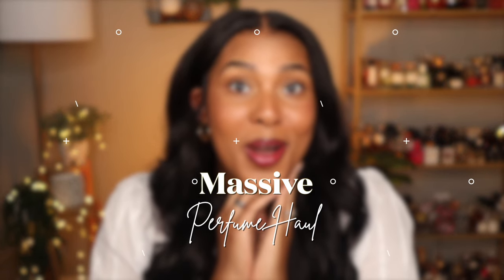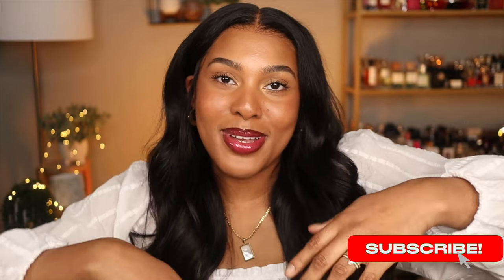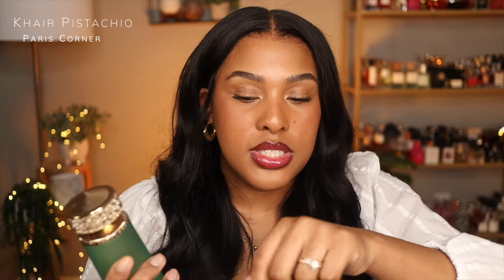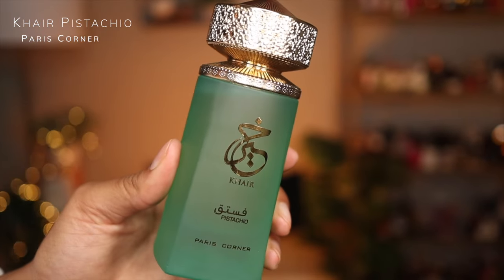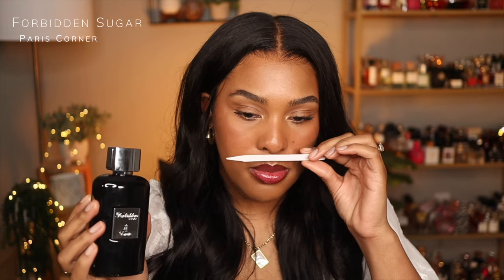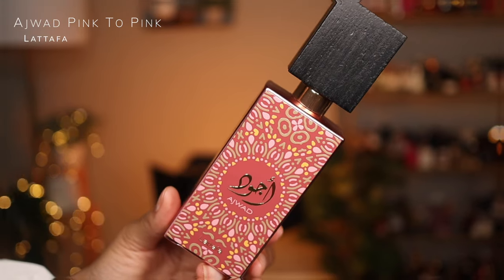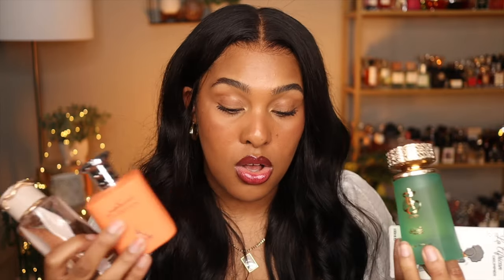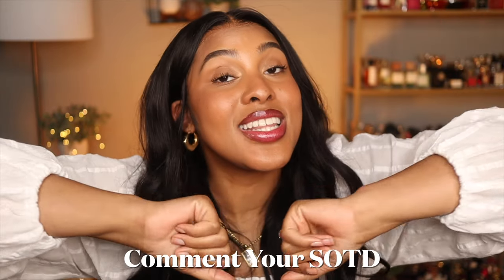|MASSIVE SPRING PERFUME HAUL 2024| Y'all... Tiktok Got Me With These VIRAL ARABIAN PERFUMES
I hope you all enjoyed today's video about  |MASSIVE SPRING PERFUME HAUL 2024| Y'all... Tiktok Got Me With These VIRAL ARABIAN PERFUMES.  These are some of the best designer, niche and arabian perfumes in my fragrance collection for men and women! I love learning about how to smell expensive, recommending panty droppers Colognes, yummy gourmand fragrances and man eater perfumes!

What did you think about today's video? What some new perfumes that you have hauled in your perfume collection?

I can't wait to see you in the next upload ♡

|AFFLIATE LINKS+CODES|

CHABAUD ZHANE10
@carnerbarcelona ZHANE10
@ThunderSister Zhane
neshamaperfume Zhane15
@GretaBeth ZHANE10

|Perfumes Mentioned|
I Am Her
NDA
Hard To Get
You Remind Me

Vanilla Matrimony Intense

Taskeen Caramel Cascade
Taskeen
Taskeen Marina
Qissa Pink

Thank you for the following fragrances @aromaconcepts2666
Khair Pistachio
December Rose
Nouf
Forbidden Sugar

Yara Tous
Teriaq
Ajwad Pink To Pink
La African Drummer